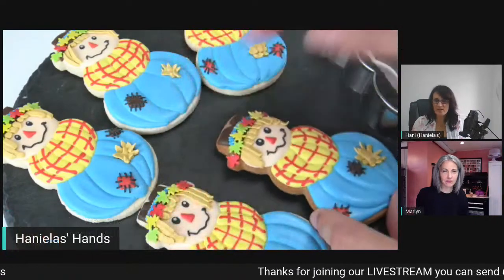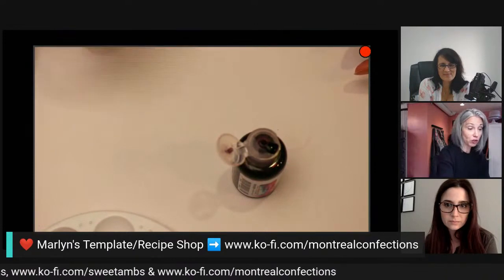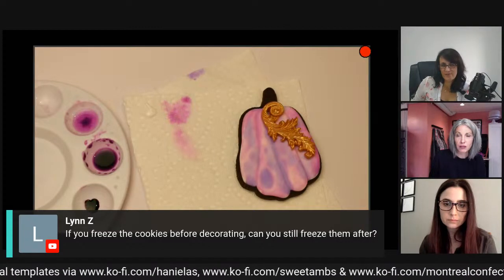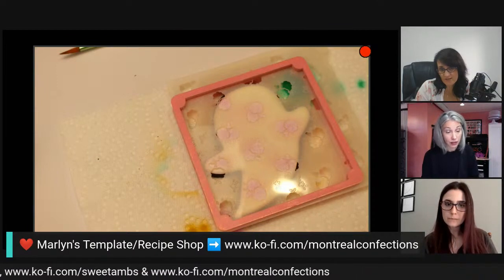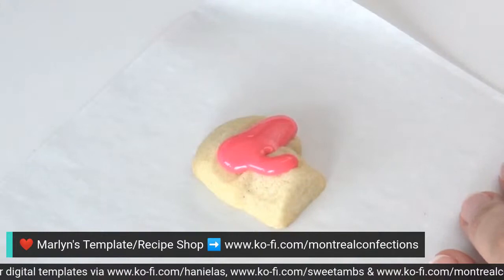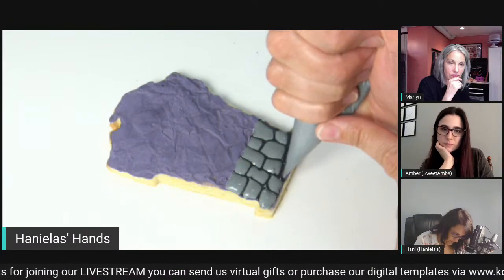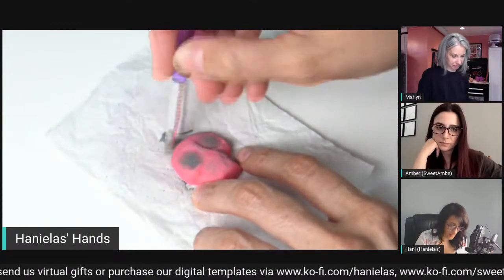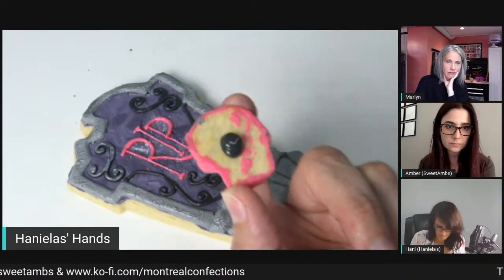REPLAY Friday CookieLunchBreak Sept 24 with @Haniela's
Join us for cookie chit chat & LIVE decorating with 3 Cookie Decorating Pro's